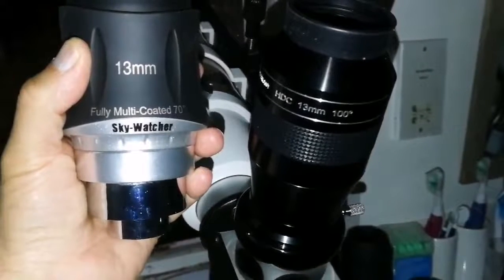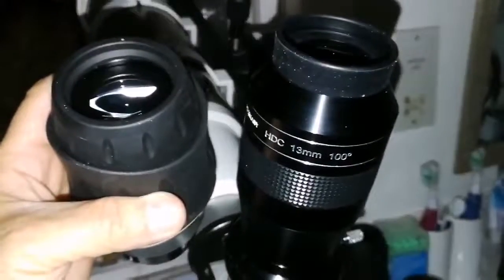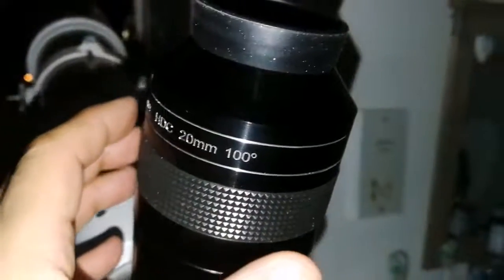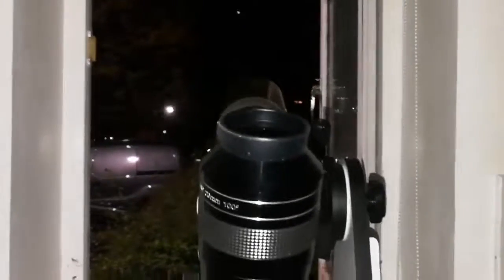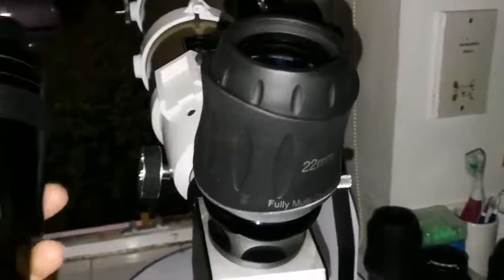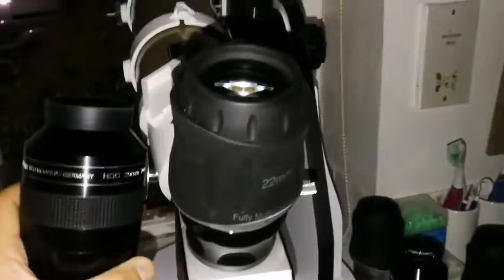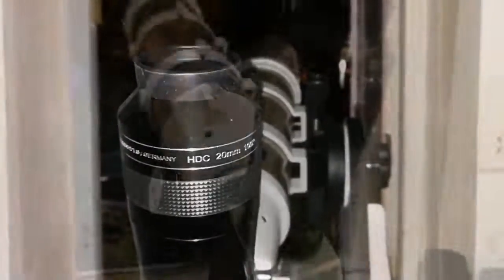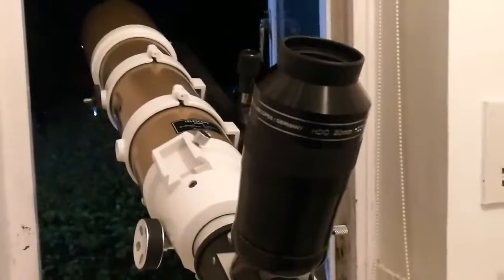Comparing Two Wide Angle Eyepieces: SkyWatcher SWA 22mm 70 Degree Against APM HDC 20mm 100 Degrees